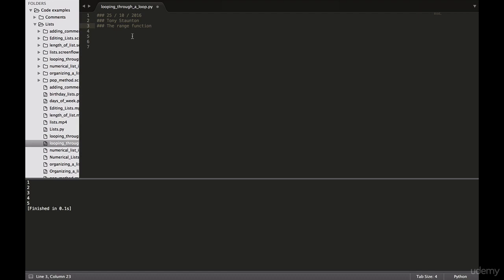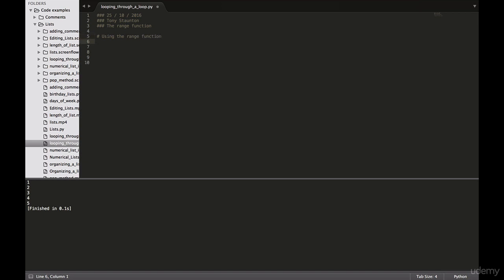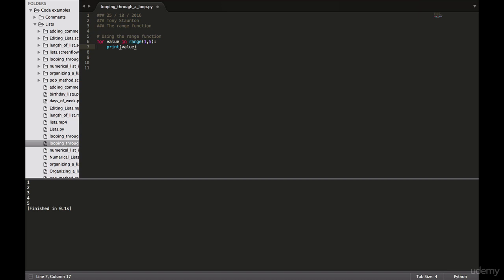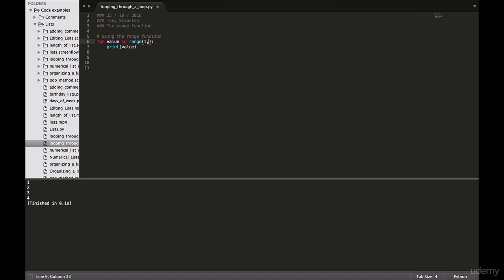9. The range() Function